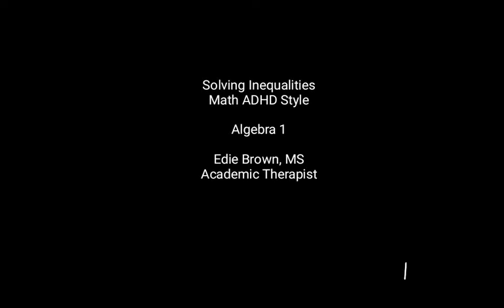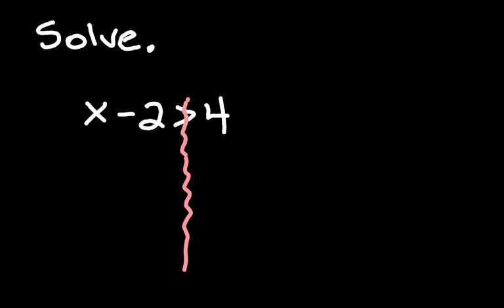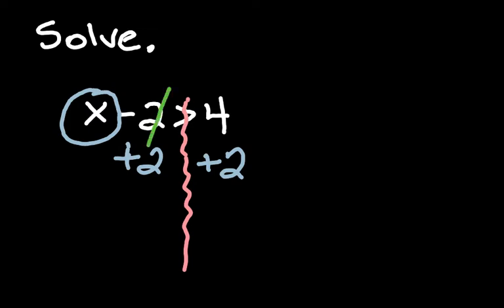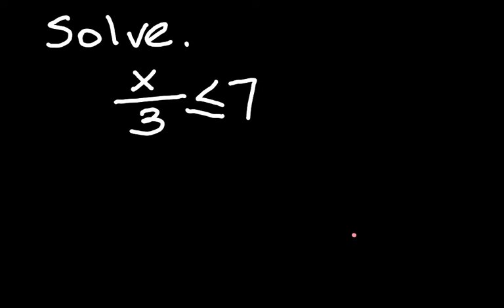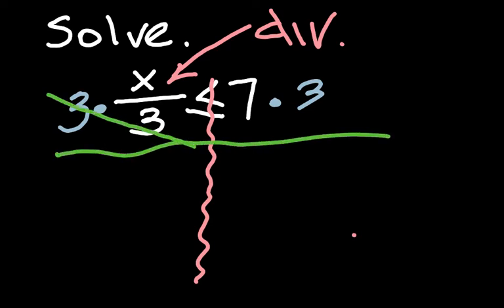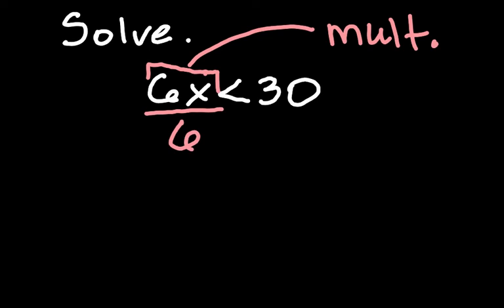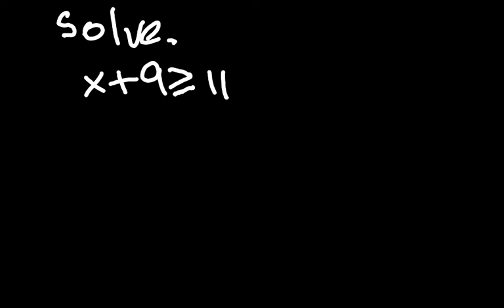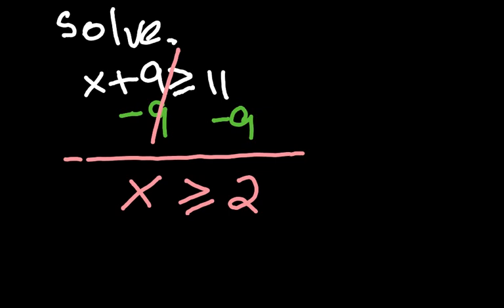Math ADHD Style: Solving 1-Step Inequalities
Solving One-Step Inequalities

This style of teaching math uses academic therapy strategies to help teens and young adults with ADHD understand advanced math.

Math instruction integrates techniques that reinforce math accommodations.  Tips on extended time too.